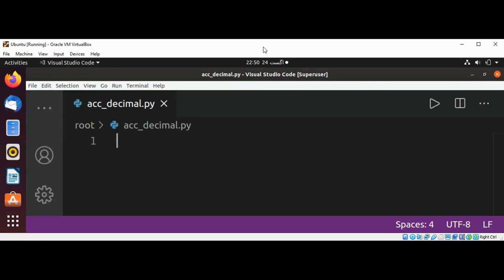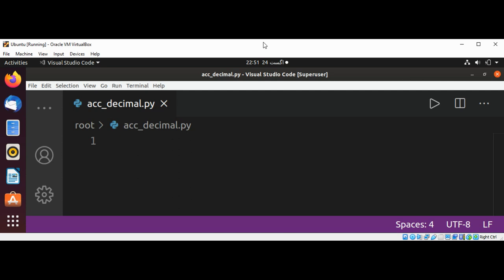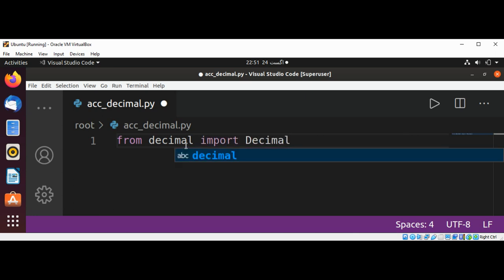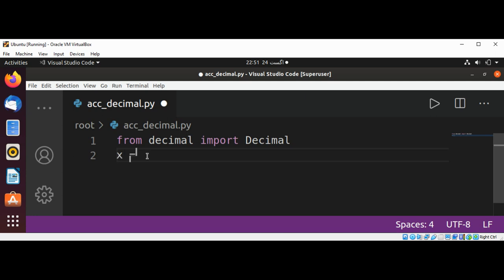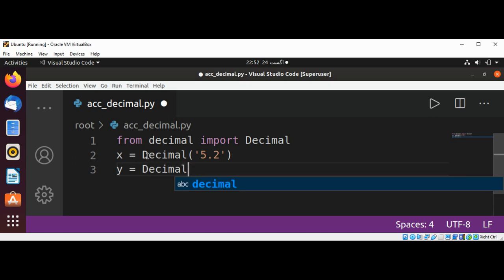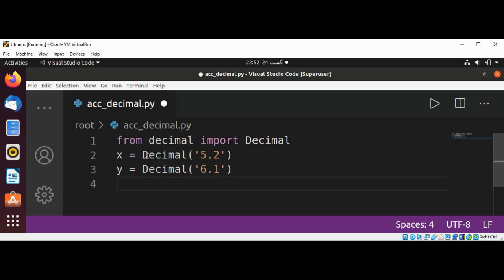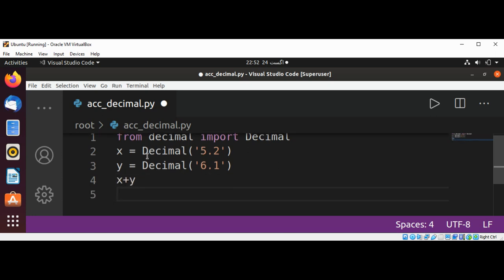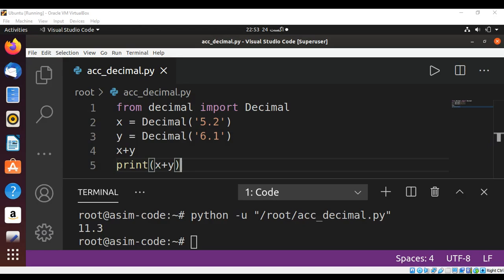Accurate Decimal Calculations in Python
In this video we will learn how to perform Accurate Decimal Calculations in Python.